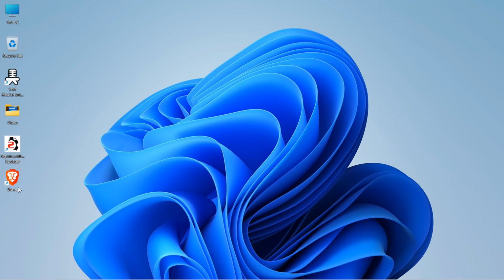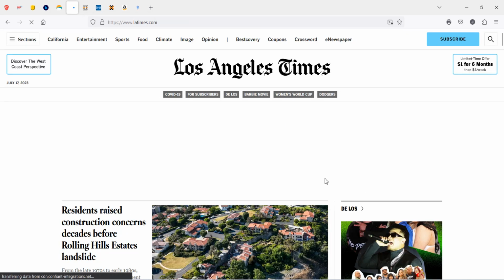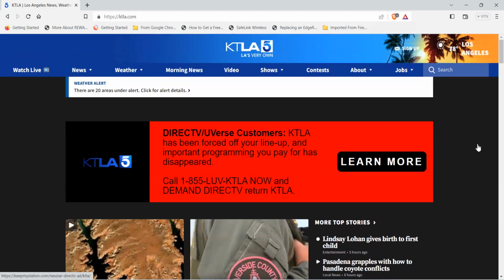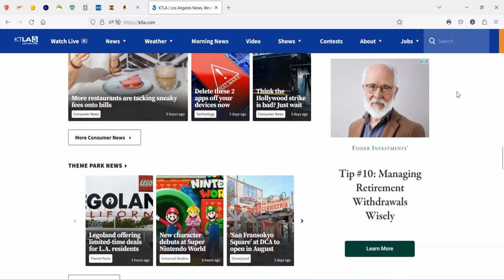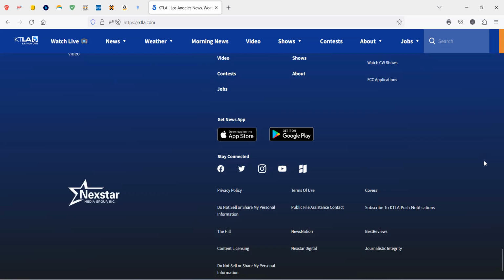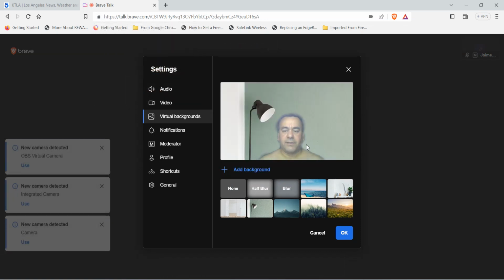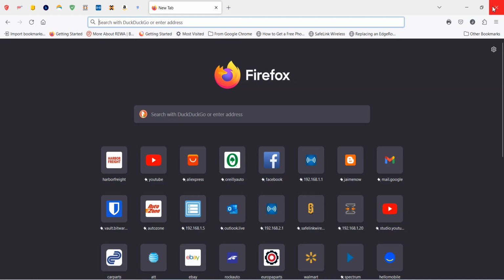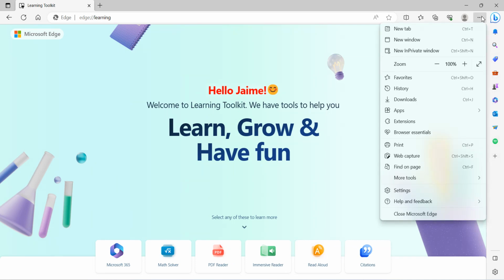New brave browser to block ads on your computer or phone.